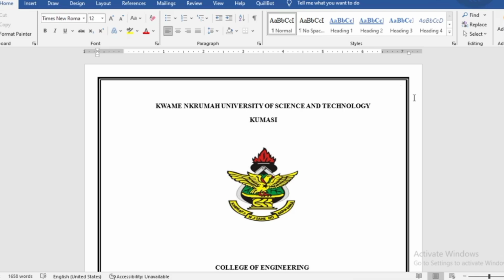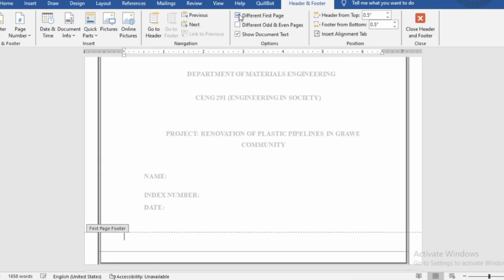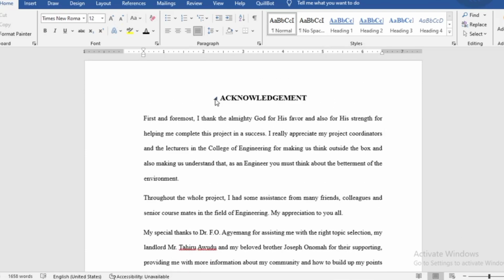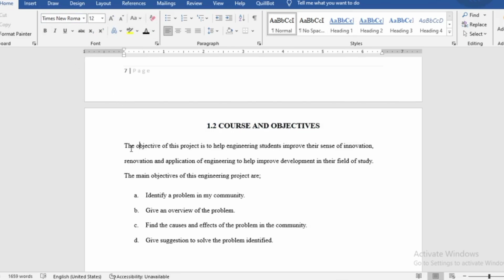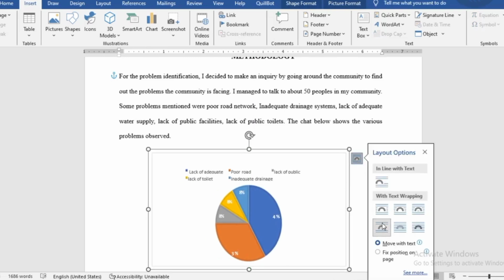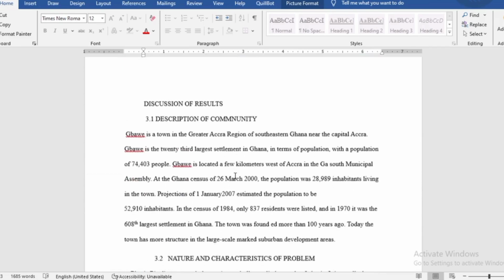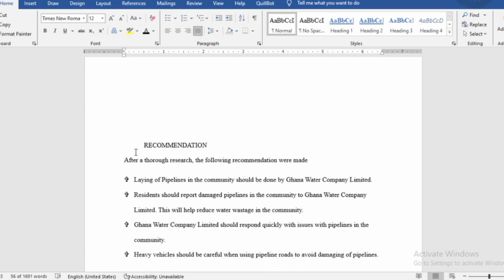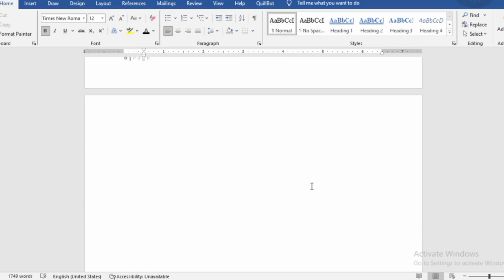Steps to write-up Ceng project Using Microsoft word || Avoid these common mistakes || Well explained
This is a video on how to use Microsoft word to edit your CENG project work

program offered by all level 100 students entering level 200. The program is scheduled to take place during the long vacation and it seeks to address the challenges confronting various communities and provides a solution to rectify the problems identified. This program involves visiting communities with problems, taking a survey and writing final reports afterwards. This is followed by individual presentation by students to defend the accuracy of their problems , reports, solutions and suggestions.

For more mcq questions for CENG

ENGINEERING IN SOCIETY -How To Start With Your CENG 291 Project _MANUAL GUIDE WITH SAMPLE👇👇

All the best in your endeavour !